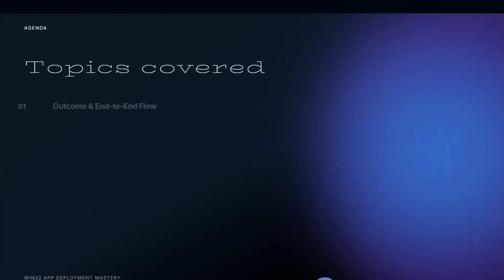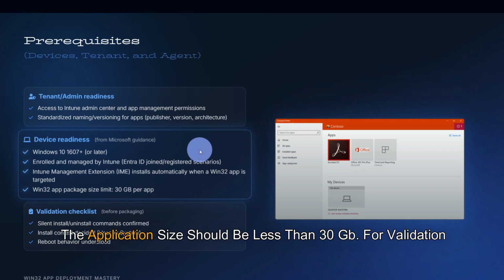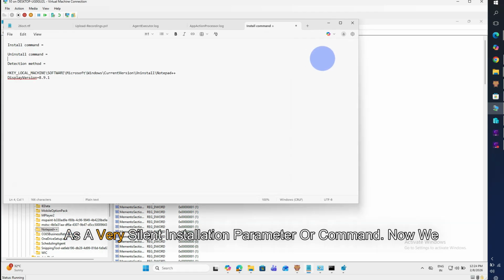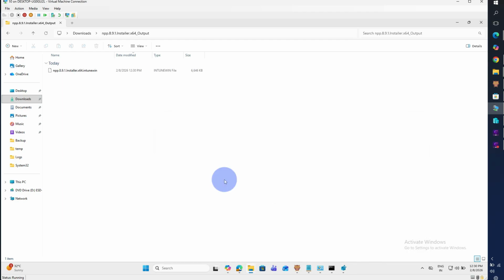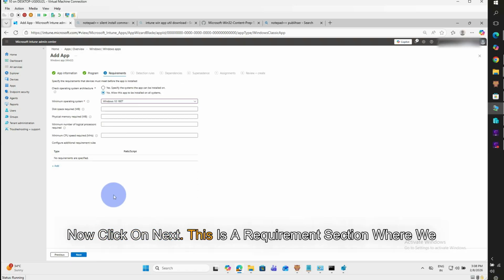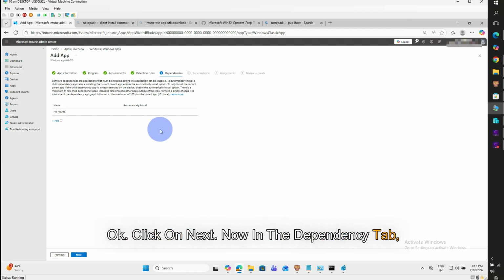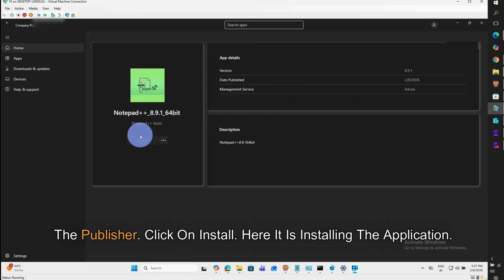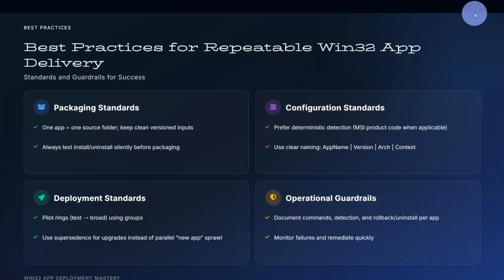How to Package and Deploy Win32 Apps Using Microsoft Intune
In this Microsoft Intune tutorial, I show you how to package and deploy Win32 applications using Microsoft Intune step by step.

You’ll learn how to convert EXE and MSI applications into IntuneWin format, upload Win32 apps to Microsoft Intune, configure install and uninstall commands, create detection rules, and successfully deploy Win32 applications to Windows devices.

🔹 What you’ll learn in this video:

00:00 - Introduction and video overview
00:48 - Win32 app deployment workflow explained
01:18 - Why Win32 apps over LOB apps
02:20 - Win32 app features and benefits
03:10 - Prerequisites and readiness
04:15 - Packaging using Intune Win32 content prep tool
06:40 - Creating Win32 app in Microsoft Intune
09:30 - Install and uninstall command configuration
12:50 - Detection rules explained
16:10 - Assignment strategy (Users vs Devices)
18:40 - Testing Win32 app deployment on a device
20:30 - Troubleshooting Win32 app deployment failures
22:10 - Logs to check for Intune Win32 apps
25:00 - Best practices and common mistakes

This video is ideal for Microsoft Intune administrators, system engineers, endpoint administrators, and IT professionals managing Windows devices using Microsoft Endpoint Manager.